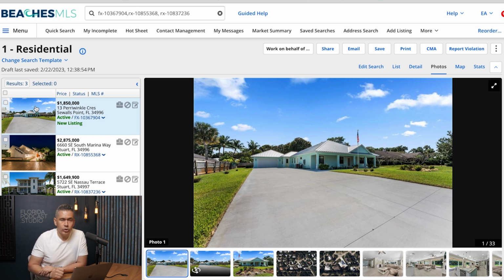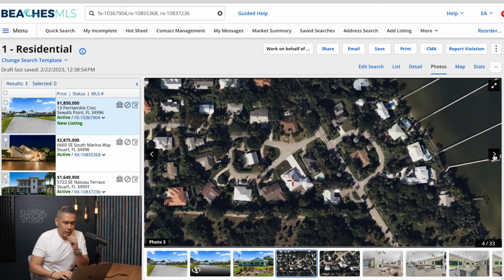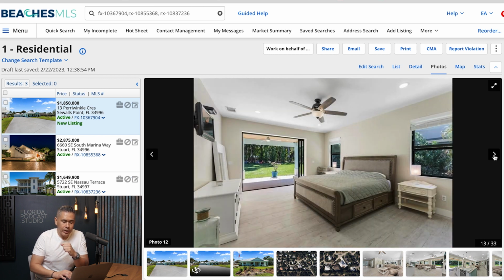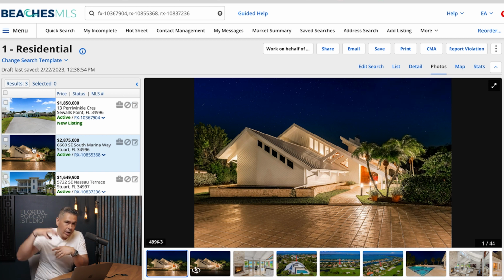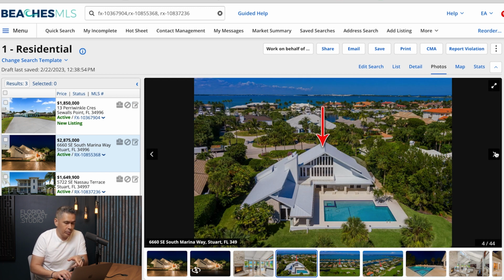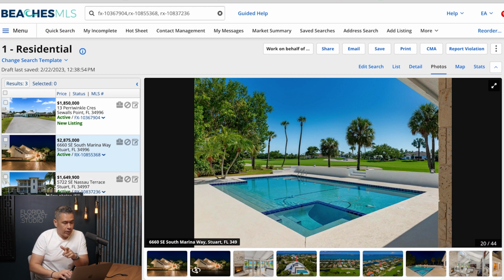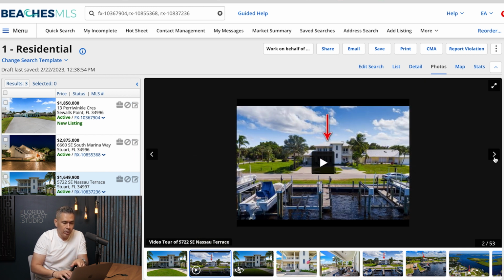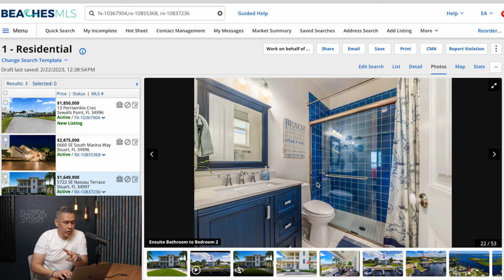3 Listings Over $1,000,000 I'm Showing My Client In Stuart Florida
Looking to tour some home sin Stuart Florida?

In this video we'll be exploring some luxurious properties here in the beautiful city of Stuart, Florida. I'll be sharing some of the properties that I've selected for my new client who's looking to relocate to Stuart. My client is seeking a peaceful lifestyle, away from the hustle and bustle of larger cities like West Palm Beach, Fort Lauderdale, or Miami, but still wishes to live within the Treasure Coast area.

I'm excited to share with you three properties that I've handpicked for them, all of which offer the tranquility and luxury that my client desires. As we explore these properties together, you'll see that each property has its own unique character and charm.

So join me as we explore these properties together and discover why Stuart, Florida, is the perfect place to call home.

If you would like to tour some homes in Stuart Florida, click the link below and get it touch with us!